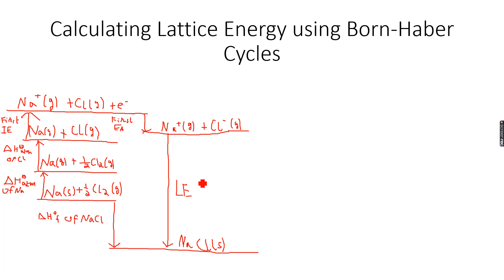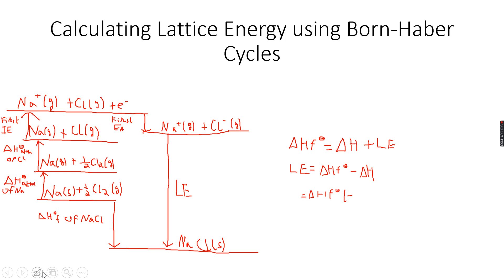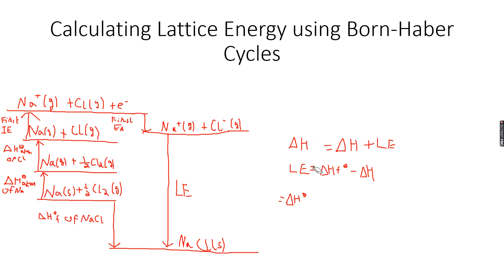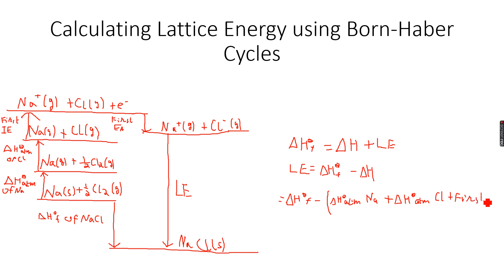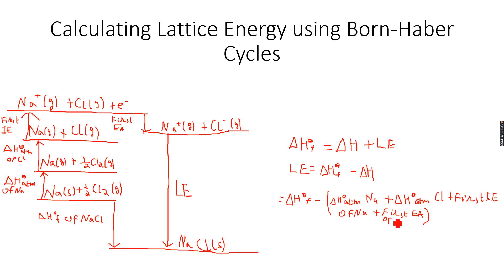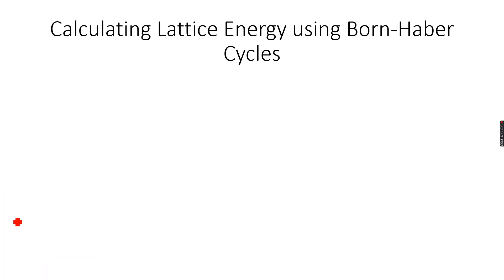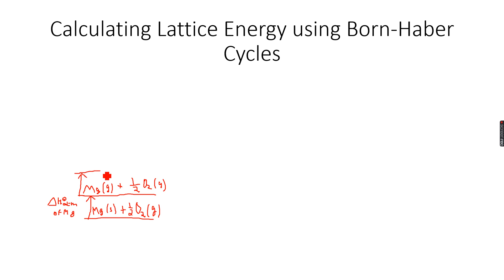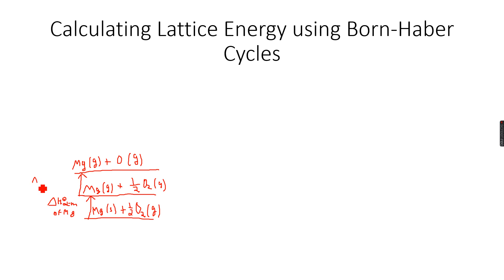A-Level Chemistry: Lattice Energy Part 7